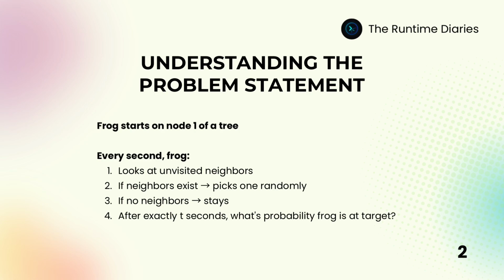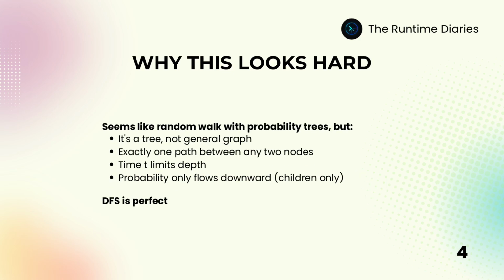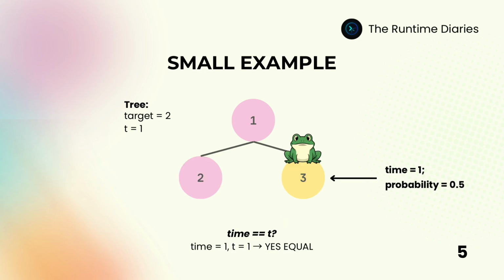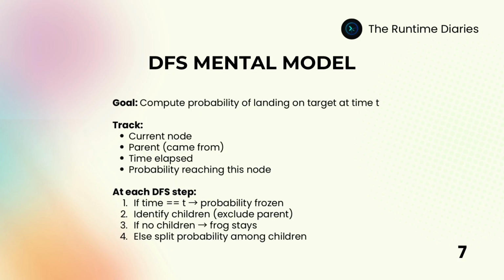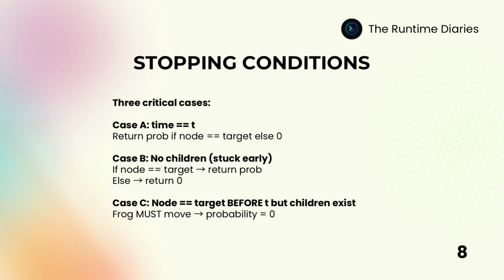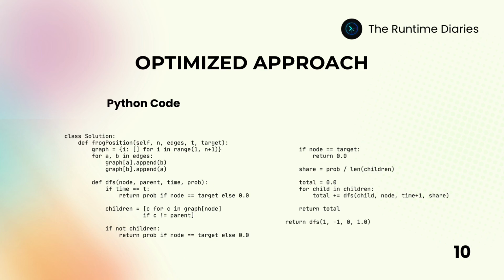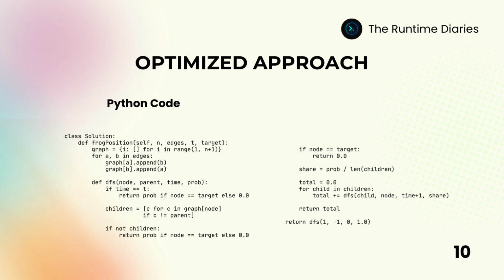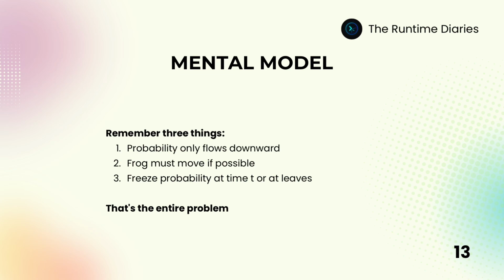Frog Position After T Seconds Explained VISUALLY | Day 30 of 30DaysofCode challenge with Educative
𝗪𝗲𝗹𝗰𝗼𝗺𝗲 𝘁𝗼 𝗗𝗮𝘆 𝟯𝟬 𝗼𝗳 𝘁𝗵𝗲 𝟯𝟬𝗗𝗮𝘆𝘀𝗼𝗳𝗖𝗼𝗱𝗲 𝗰𝗵𝗮𝗹𝗹𝗲𝗻𝗴𝗲 𝘄𝗶𝘁𝗵 𝗘𝗱𝘂𝗰𝗮𝘁𝗶𝘃𝗲!

Today we’re wrapping up the challenge with a surprisingly elegant probability + DFS problem:
Frog Position After T Seconds (LeetCode 1377).

This one looks chaotic when you first read it, random movement, probability splits, time constraints, visited rules, but once you break it down, it becomes a clean, deterministic DFS with a perfect mental model.

This problem teaches how probability flows through a tree. And once you see that it’s just a structured walk with time control and equal splits, everything becomes predictable.

💡 𝗙𝗿𝗼𝗴 𝗣𝗿𝗼𝗯𝗮𝗯𝗶𝗹𝗶𝘁𝘆 𝘂𝗻𝗹𝗼𝗰𝗸𝘀 𝗶𝗻𝘁𝘂𝗶𝘁𝗶𝗼𝗻 𝗳𝗼𝗿:
✨ 𝘋𝘍𝘚 𝘸𝘪𝘵𝘩 𝘵𝘪𝘮𝘦 𝘤𝘰𝘯𝘴𝘵𝘳𝘢𝘪𝘯𝘵𝘴
✨ 𝘗𝘳𝘰𝘣𝘢𝘣𝘪𝘭𝘪𝘵𝘺 𝘱𝘳𝘰𝘱𝘢𝘨𝘢𝘵𝘪𝘰𝘯
✨ 𝘗𝘢𝘳𝘦𝘯𝘵/𝘤𝘩𝘪𝘭𝘥 𝘧𝘪𝘭𝘵𝘦𝘳𝘪𝘯𝘨
✨ 𝘏𝘢𝘯𝘥𝘭𝘪𝘯𝘨 “𝘯𝘰 𝘮𝘰𝘷𝘦” 𝘷𝘴 “𝘮𝘶𝘴𝘵 𝘮𝘰𝘷𝘦” 𝘭𝘰𝘨𝘪𝘤
✨ 𝘛𝘶𝘳𝘯𝘪𝘯𝘨 𝘳𝘢𝘯𝘥𝘰𝘮𝘯𝘦𝘴𝘴 𝘪𝘯𝘵𝘰 𝘥𝘦𝘵𝘦𝘳𝘮𝘪𝘯𝘪𝘴𝘵𝘪𝘤 𝘵𝘳𝘦𝘦 𝘦𝘹𝘱𝘭𝘰𝘳𝘢𝘵𝘪𝘰𝘯
✨ 𝘏𝘢𝘯𝘥𝘭𝘪𝘯𝘨 𝘦𝘢𝘳𝘭𝘺 𝘴𝘵𝘰𝘱𝘱𝘪𝘯𝘨 𝘢𝘯𝘥 𝘭𝘦𝘢𝘧 𝘤𝘢𝘴𝘦𝘴

What looks like a random walk problem becomes a pure tree reasoning challenge with clear rules and a beautiful flow.

📘 𝗜𝗻 𝘁𝗵𝗶𝘀 𝘃𝗶𝗱𝗲𝗼, 𝘄𝗲’𝗹𝗹 𝗯𝗿𝗲𝗮𝗸 𝘁𝗵𝗲 𝗲𝗻𝘁𝗶𝗿𝗲 𝗽𝗿𝗼𝗯𝗹𝗲𝗺 𝗱𝗼𝘄𝗻:
• Understanding the frog’s movement rules
• Why a tree, not a graph, simplifies everything
• How probability splits across children
• Why the frog must move if unvisited neighbors exist
• When the frog is allowed to stay (leaf behavior)
• How to freeze probability exactly at second t
• The clean DFS structure that solves the entire problem
• The three stopping conditions you must know
• How to track parent vs children during traversal
• Full Python implementation step-by-step

By the end, you’ll understand not just the code, but the mindset behind modeling probability on trees.

🔁 This 30-day journey with Educative has sharpened how I think, problem-solve, and break down complex logic visually.

🚀 Ready to start your own challenge?
👉 Keep up with the series

🧠 𝗧𝗶𝗺𝗲𝘀𝘁𝗮𝗺𝗽𝘀

00:00 Intro
00:27 Problem Overview
01:15 Understanding the Tree Structure
02:04 The Frog’s Movement Rules
03:10 Probability Splitting
04:32 When the Frog Must Move vs Can Stay
05:25 Building the Adjacency List
06:48 DFS with Time Tracking
08:15 Implementing the Stopping Conditions
09:40 Full Python Code Walkthrough
11:10 Complexity Breakdown
11:52 Example Simulation
13:30 Key Takeaways
14:22 Final Thoughts / Outro